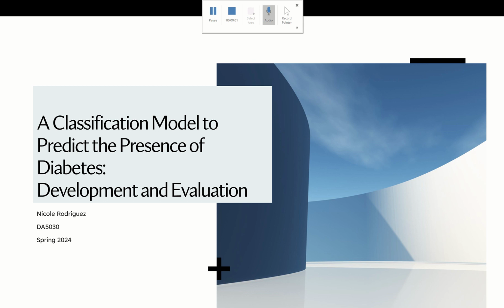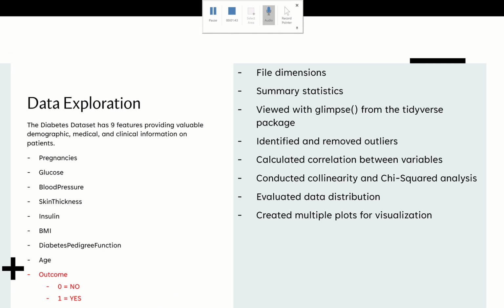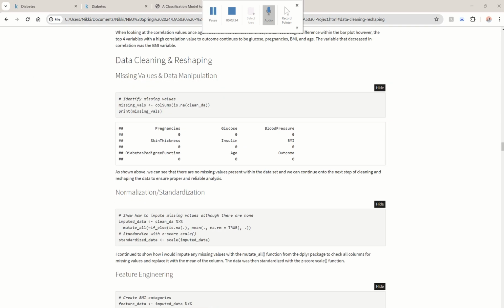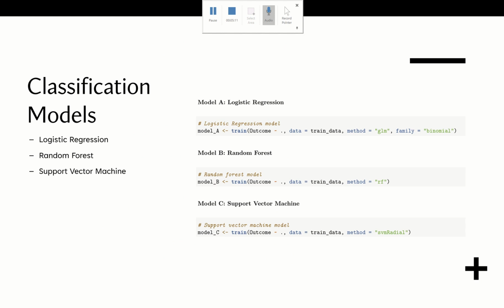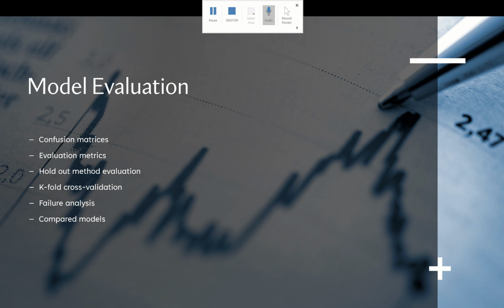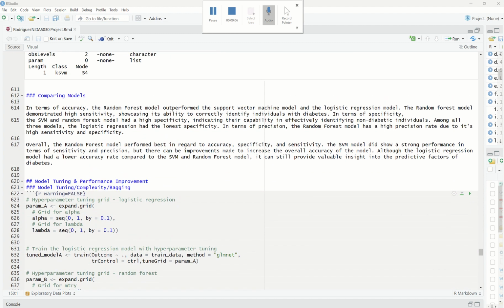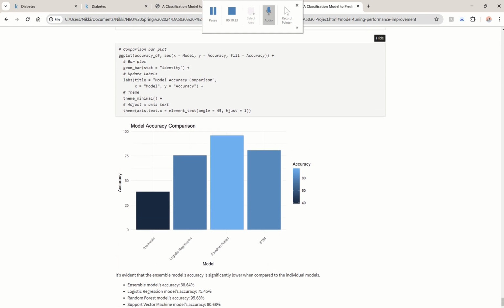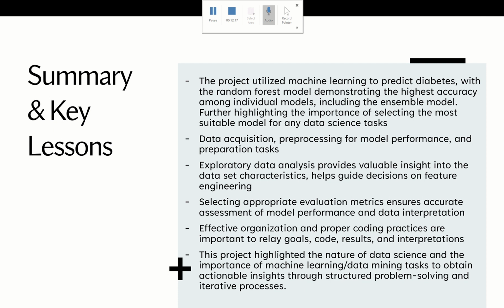A Classification Model to Predict the Presence of Diabetes